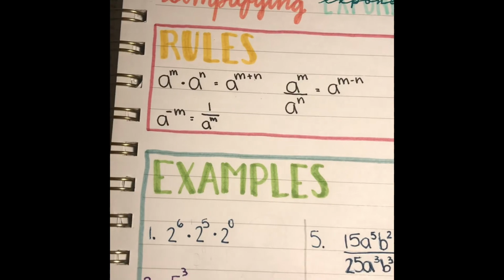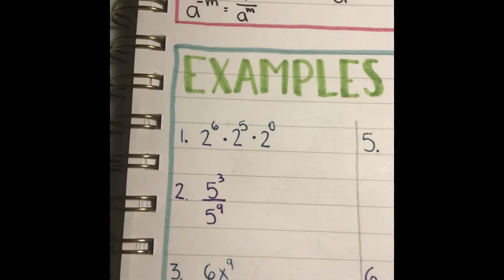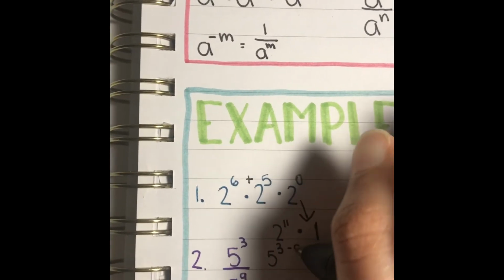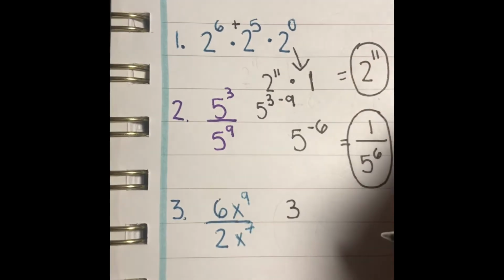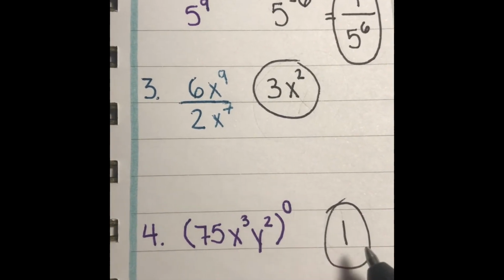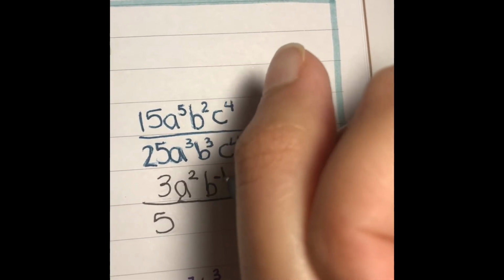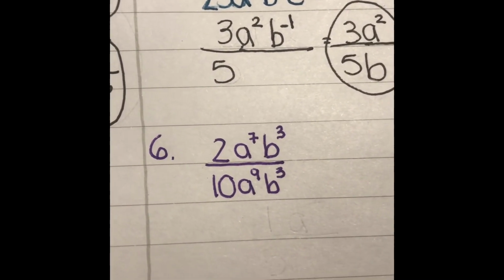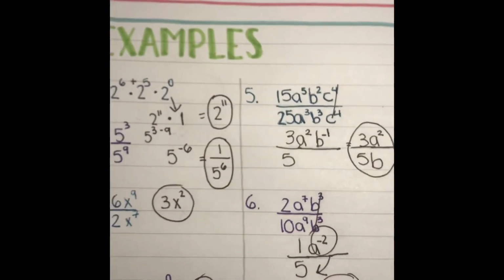Simplifying Exponential Expressions- Algebra 1